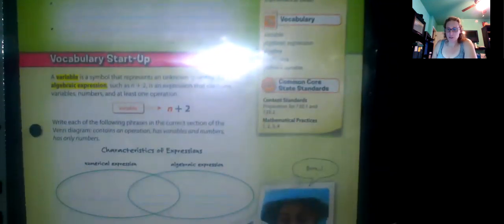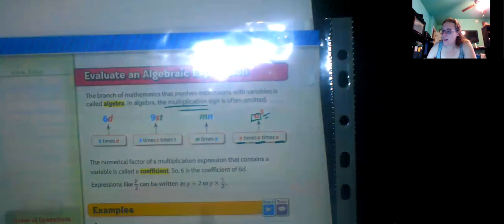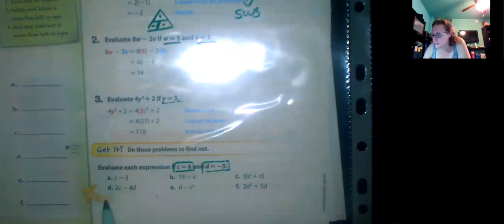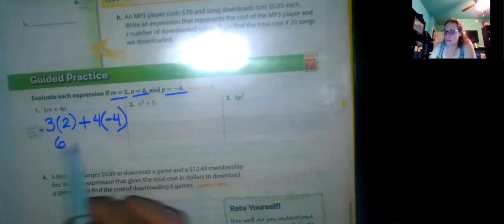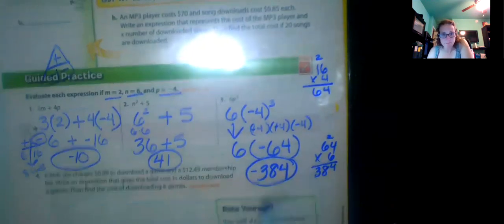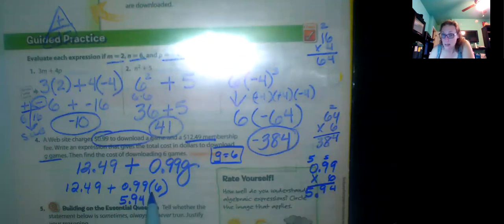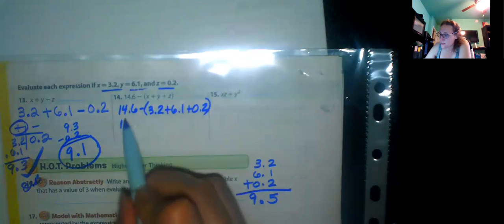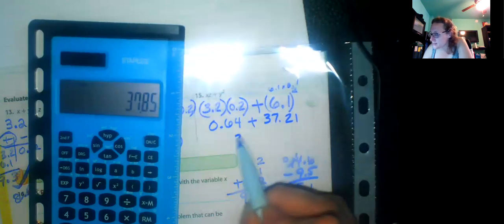Math 7 Ch 5 L1 Txtbk pgs. 349-356